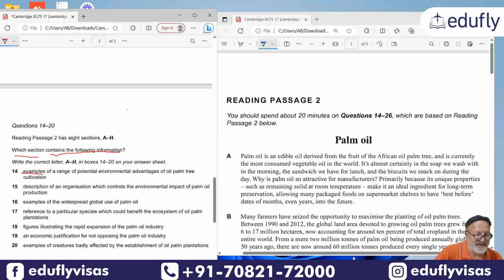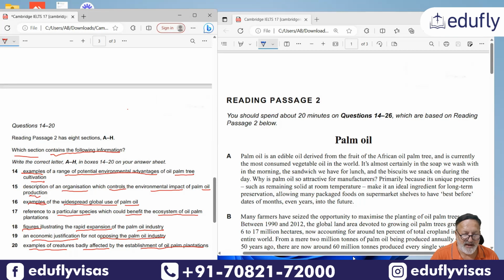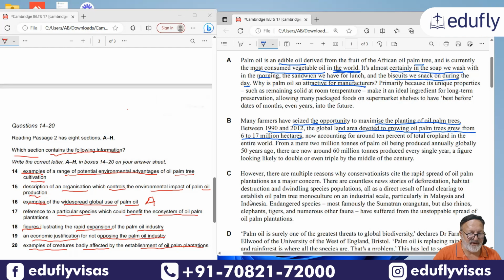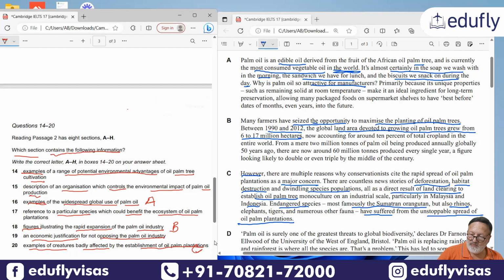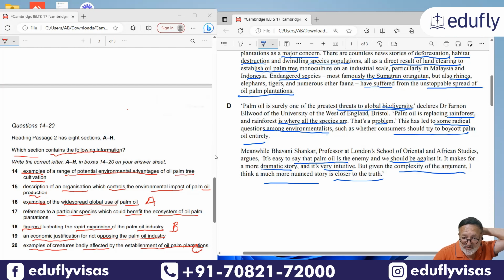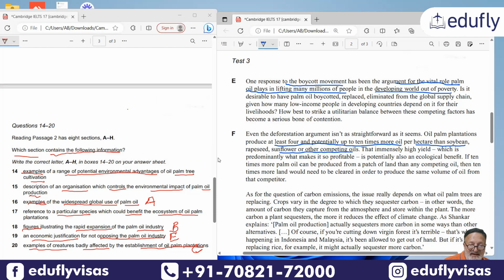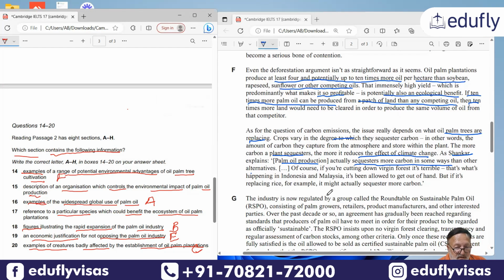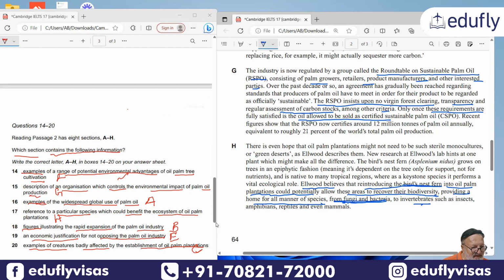Paragraph Finding IELTS Reading Made Easy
The following YouTube Links to the “Video” of Mr Pardeep Gupta will significantly help you with your IELTS Preparation.

Get Pro in IELTS Writing | How to score 8+ in Writing Task with Pradeep Gupta | Edufly | 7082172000